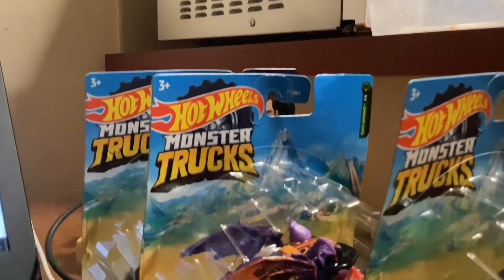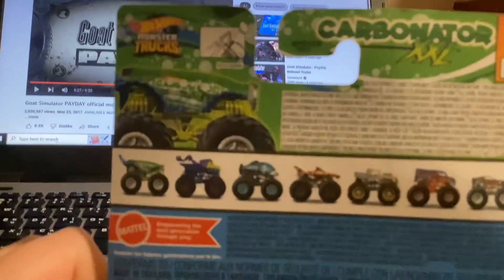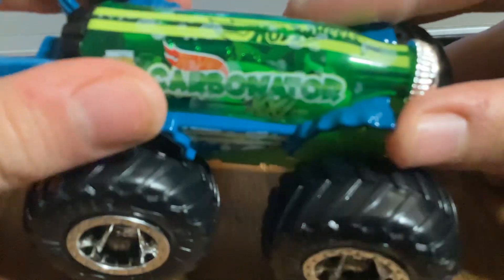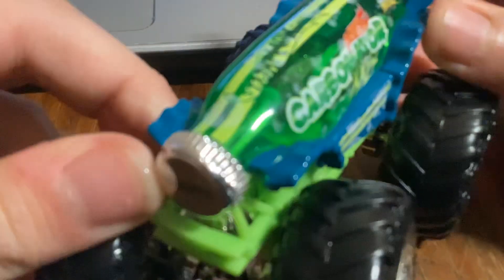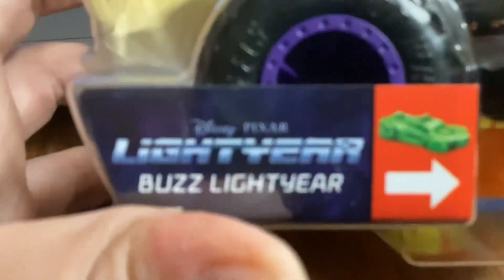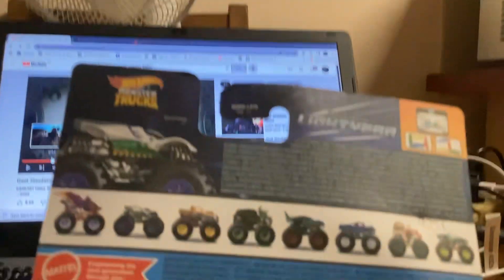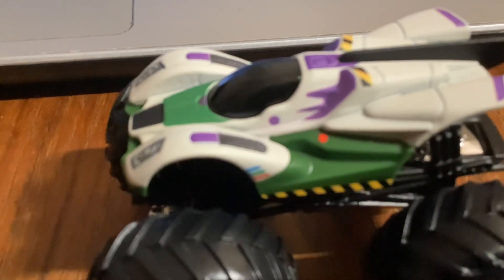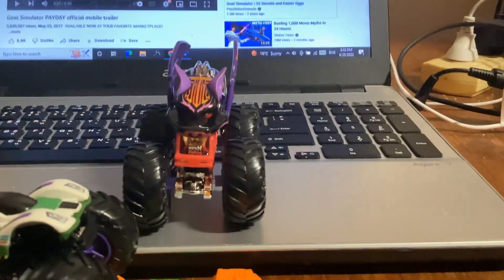3 Hot Wheels Monster Trucks Unboxing!